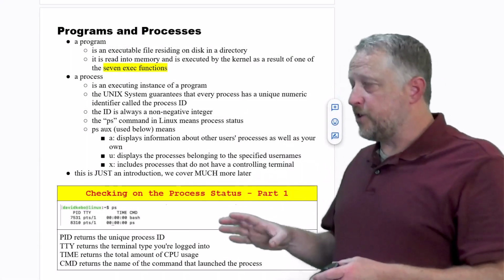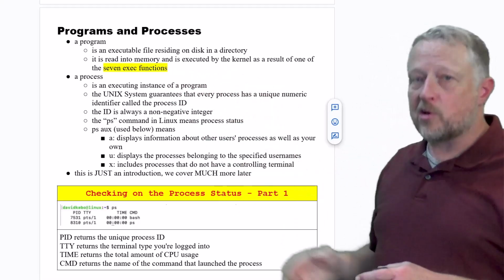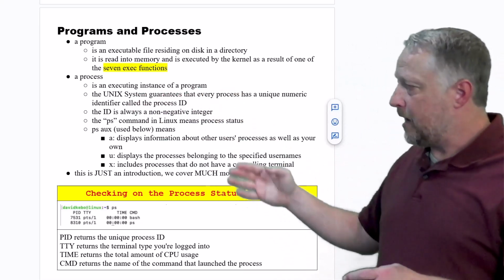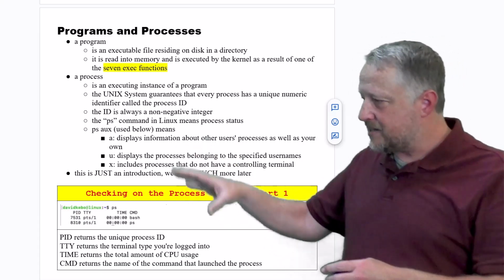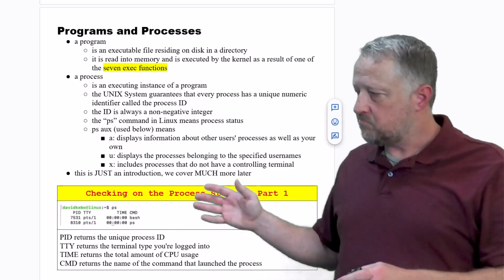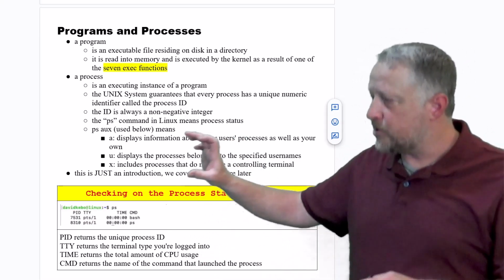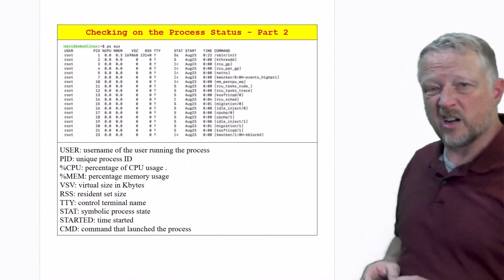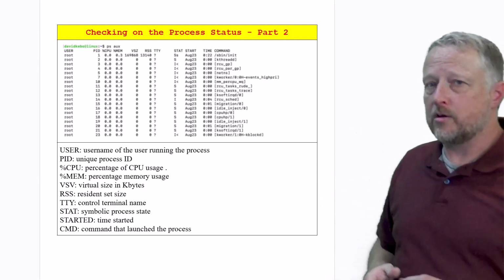15 - Programs and Processes